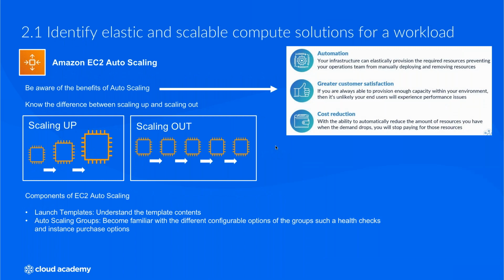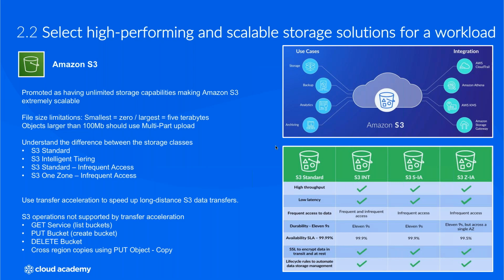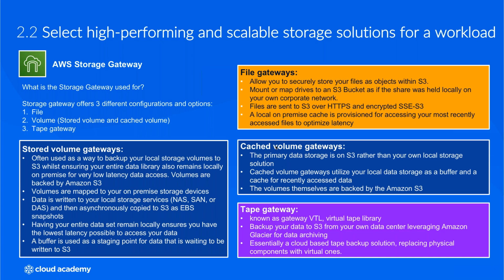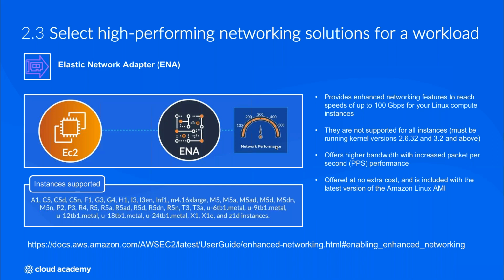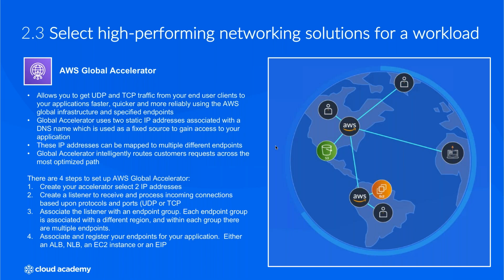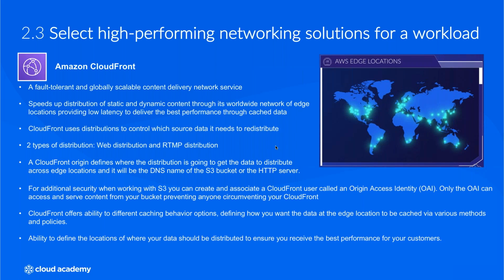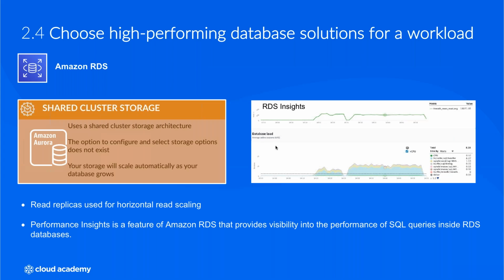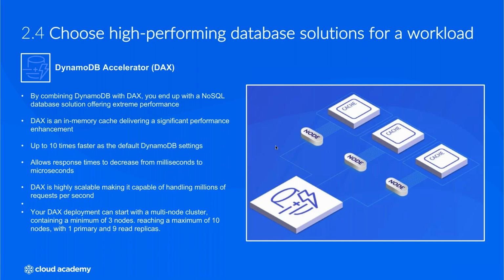Office Hours: AWS Solutions Architect-Associate | Domain 2 of 4:Design High-Performing Architectures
Do you want to take a really impactful step in your technical career? Participate in this webinar series with experts at Cloud Academy, Stuart Scott — AWS Content & Security Lead, and Stephen Cole — AWS Certification Specialist, to dive deep into the 4 domains tackled in the exam.

00:00 Introduction
1:45 2.1 Identifying elastic and scalable compute solutions for a workload
4:14 2.2 Selecting high-performing and scalable storage solutions for a workload
17:31 2.3 Selecting high-performing networking solutions for a workload
33:22 2.4 Choosing high-performing database solutions for a workload
43:45 Q&A
56:04 Training suggestions

This webinar focuses on Domain 2 of the AWS Solutions Architect – Associate exam: Design High-Performing Architectures. Watch it on-demand!